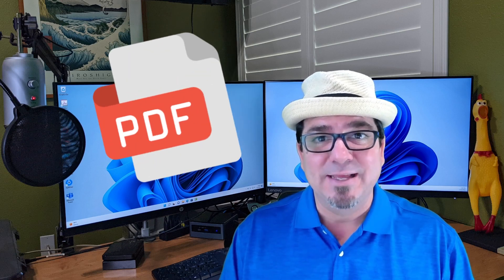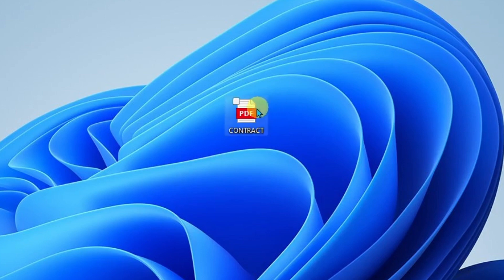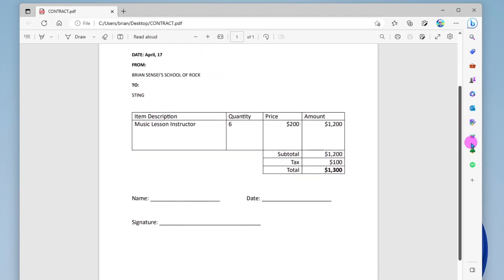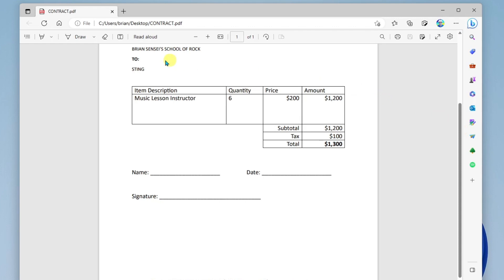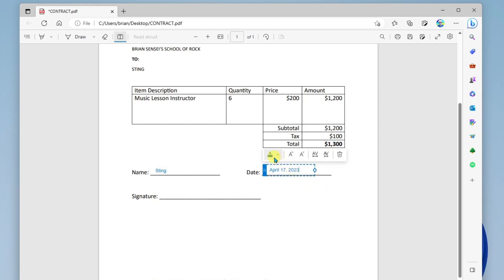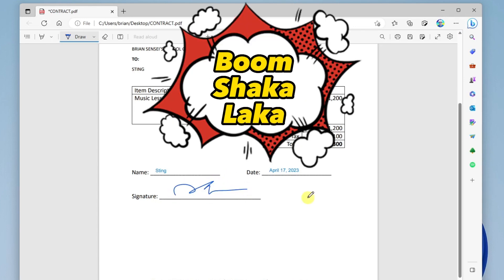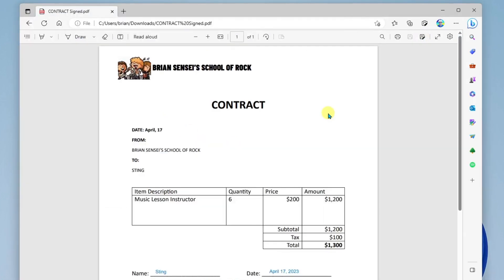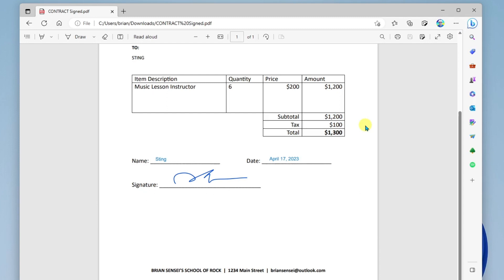How to Sign and Add Text to a PDF for Free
Learn how to sign and add text to a PDF file when you do not have a PDF editor. In this video I show you how to open the PDF in Microsoft Edge and add text and signature.

🌟Resources:
Mouse Stylus for digital inking